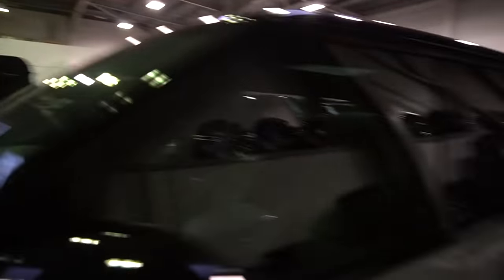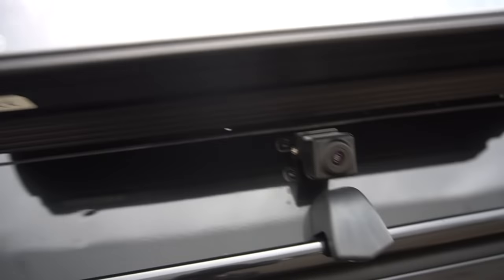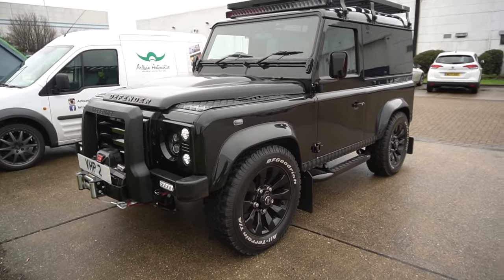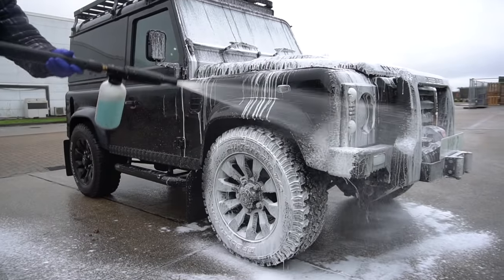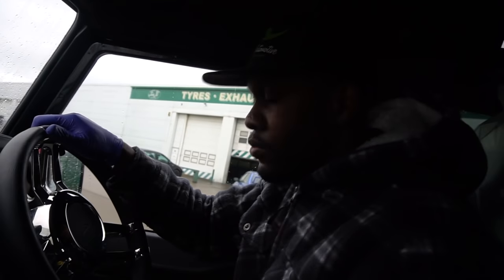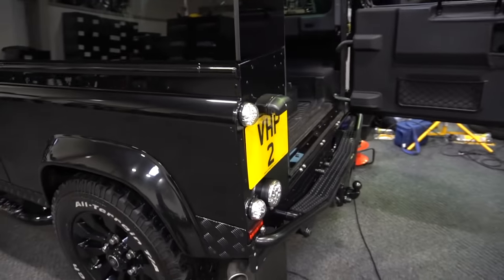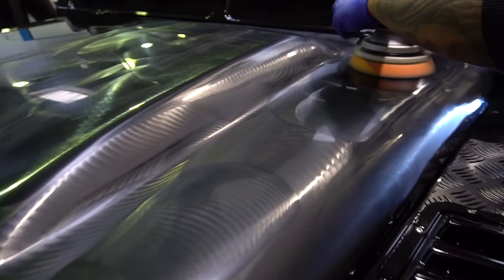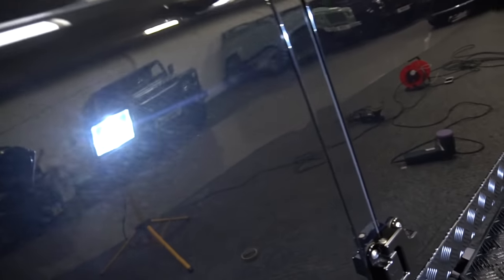2018 Urban Defender - The Ultimate Land Rover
For me this has to be the most rugged vehicle you can buy. Yes the G Wagon is available and some may say the Toyota Land Cruiser is a serious contender. For me, there is only one way to go - URBAN.

This Defender had some Artisan Treatment, come and take a look at how we got on!